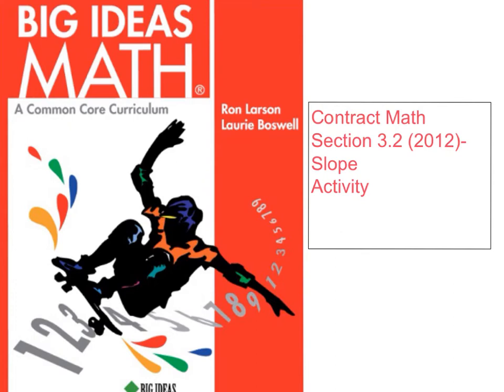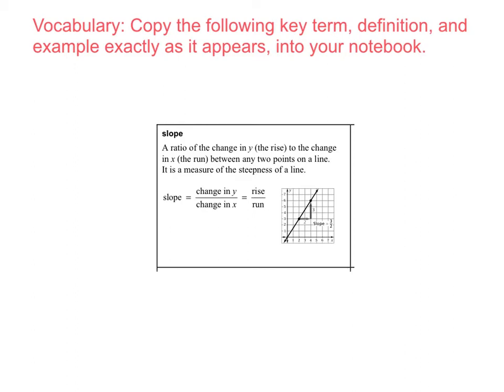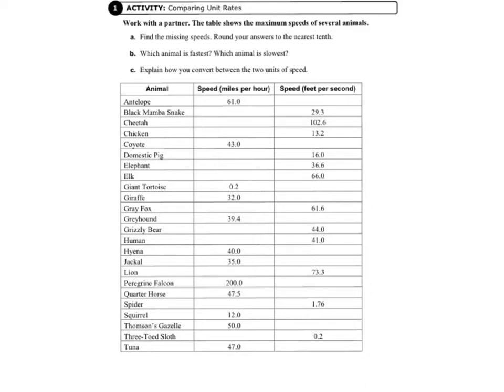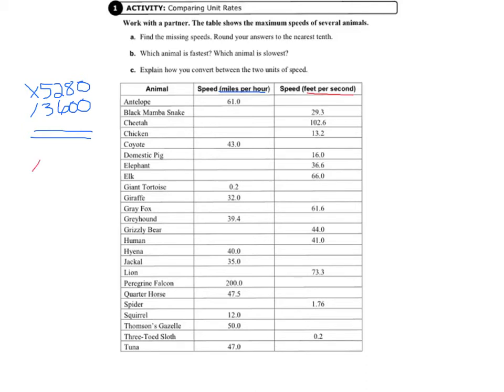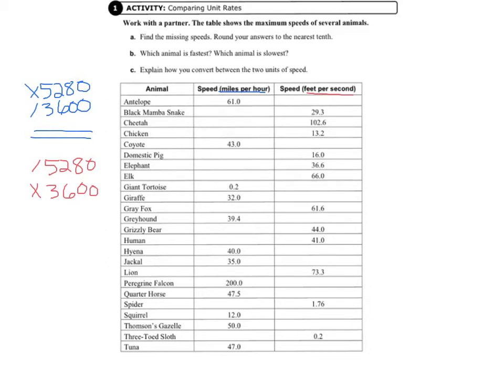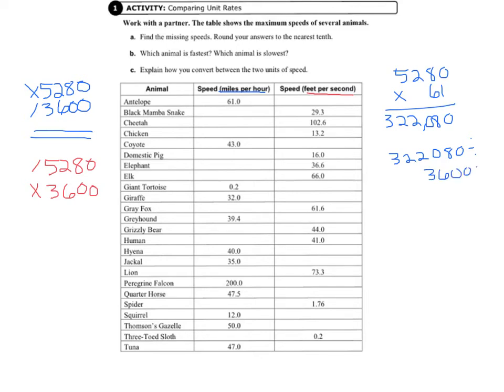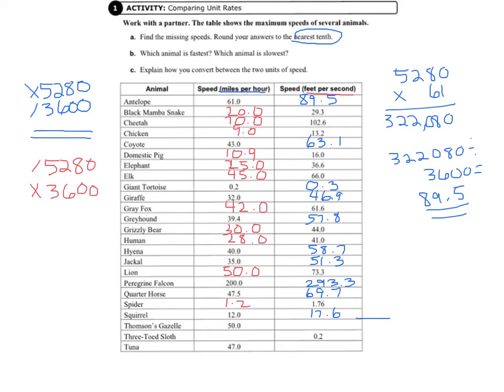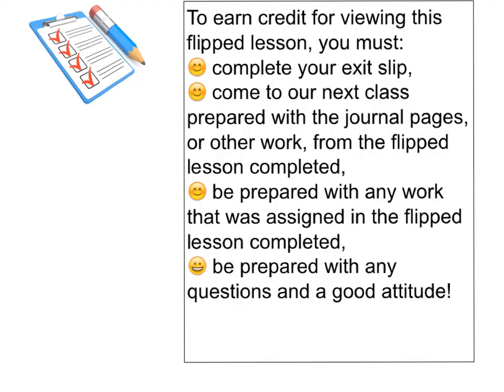big ideas 2012 grade 7 3.2 activity